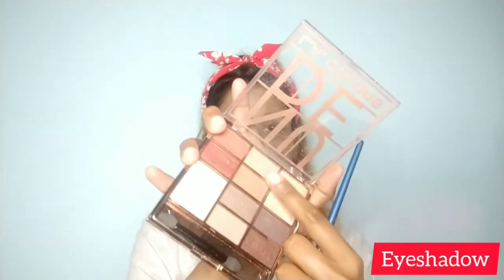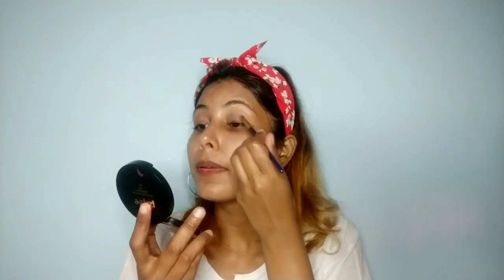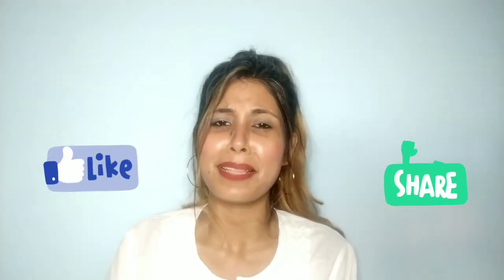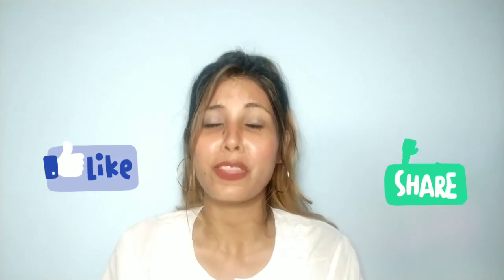Step by step ✨ COLLEGE GIRLS MAKEUP LOOK ✨| super glossy girl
In this video i am discussing about LATEST and FRESH topic to Step by step ✨ COLLEGE GIRLS MAKEUP LOOK ✨

I hope you liked this video ,if you do please and share my videos,

*COPYRIGHT : Everything  you see on the video is created  by me (superglossygirl) ,please do not use any content without my permission.

You Reached to the bottom of the Description box , comment "😍😍😍 " so i know you did.